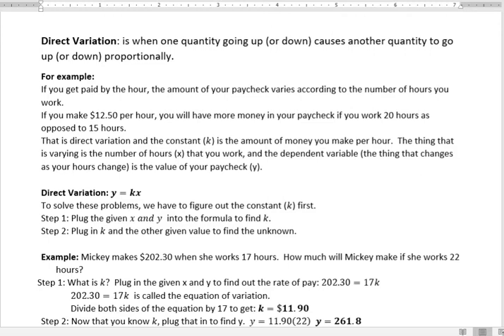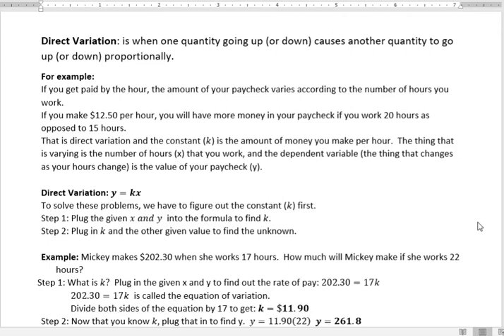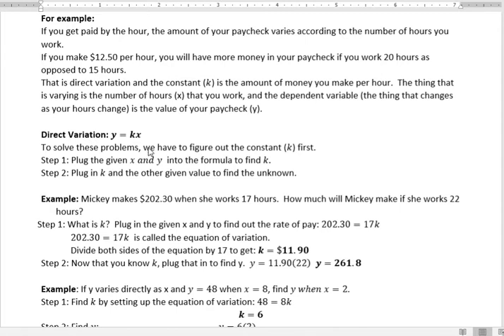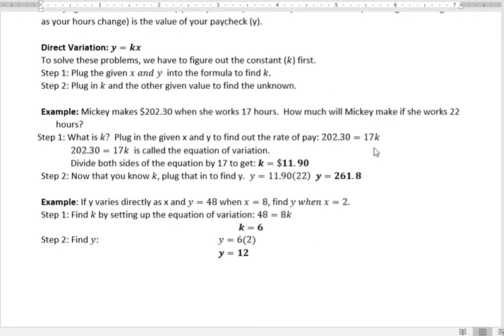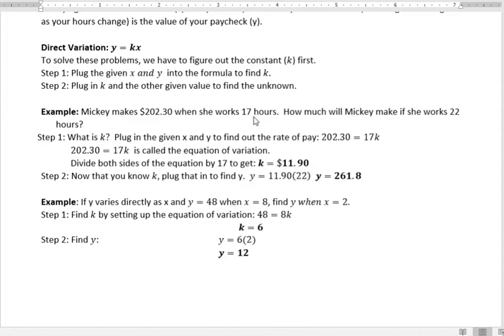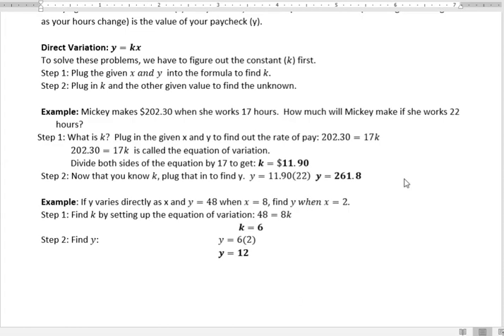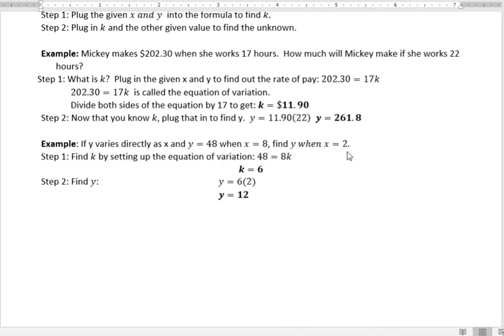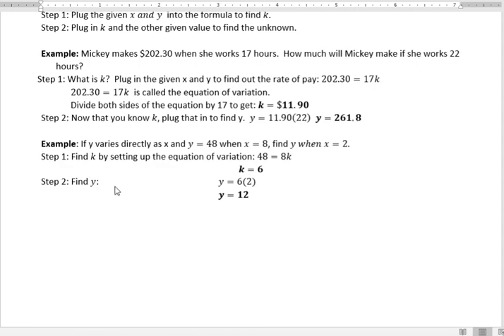Direct Variation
Set up the equation of variation and solve for the unknown in these direct variation problems.